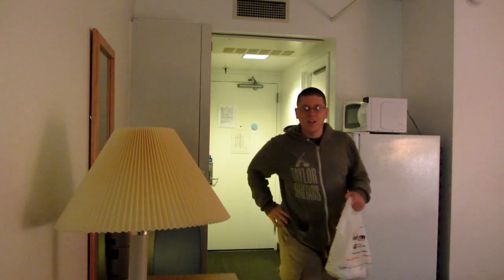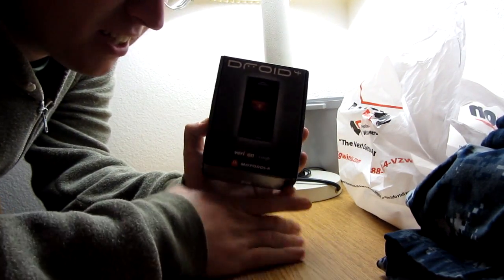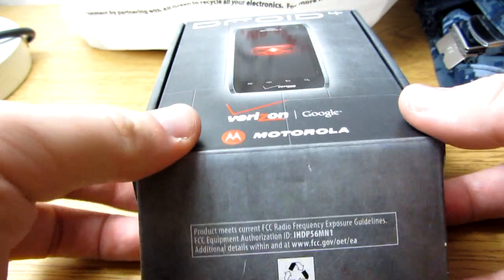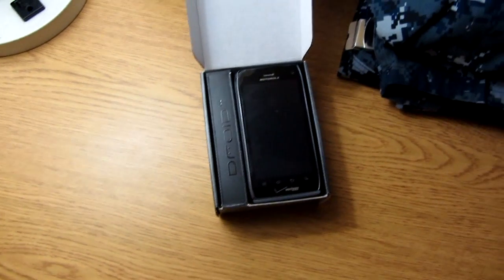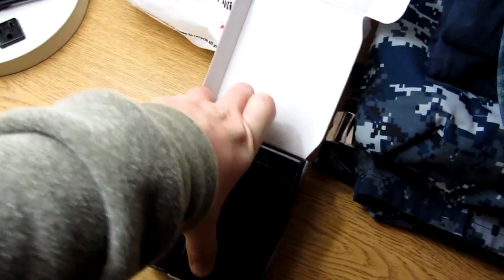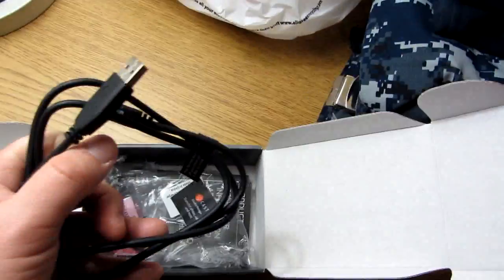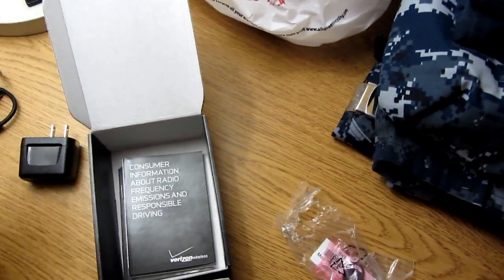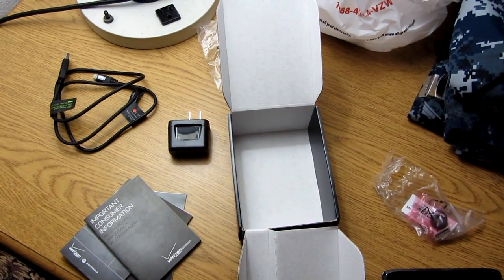Motorola Droid 4 Unbox - Unboxing (Part 1-2)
I unbox my new Droid 4 smartphone & show what's in the box in the first part of my unbox/review of the Droid 4!

TheAndySan

P.S: I recorded these videos on 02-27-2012 so Verizon may have accessories out for the Droid 4 now, but be sure to check your local Verizon store to be sure.